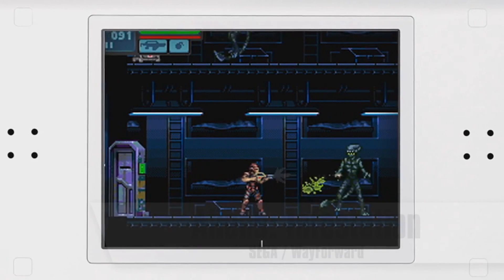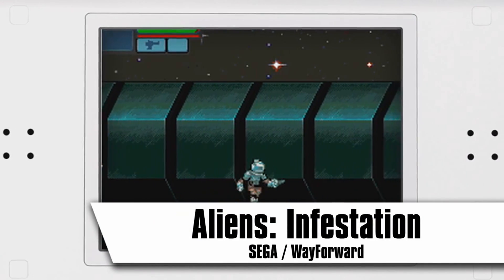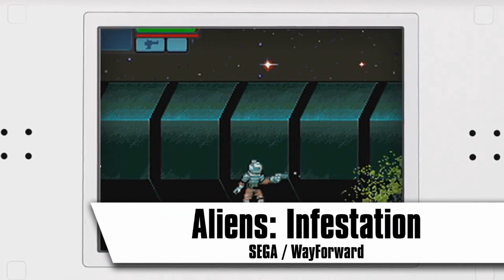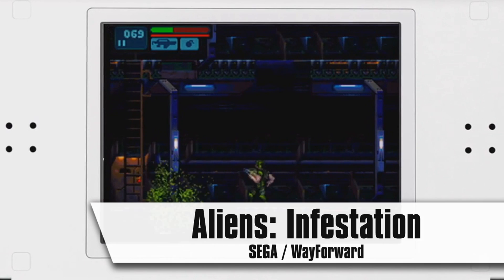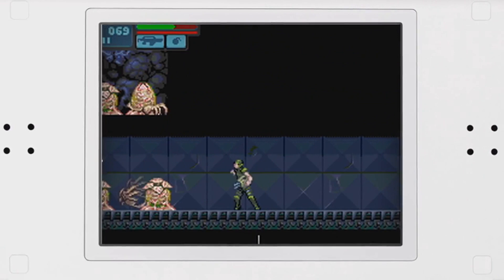Sup, Holmes?: Konjak's Ice Skating Adventure Time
In this excerpt from Sup, Holmes?, Jonathan expresses his excitement that animator and indie developer Joakim "Konjak" Sandberg (Noitu Love 2, The Iconoclasts) will be working on the upcoming game based on the cartoon series Adventure Time. Also, Konjak reveals his secret desire to make a game about ice skating.